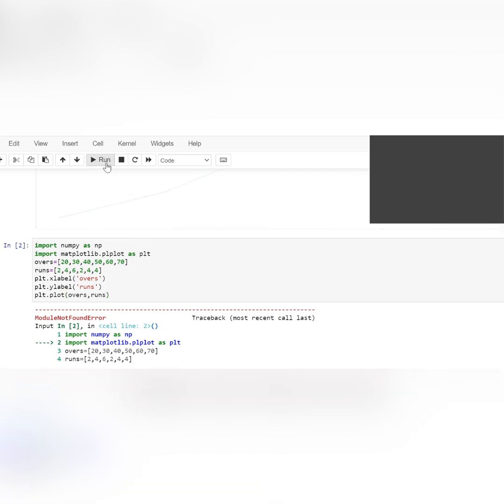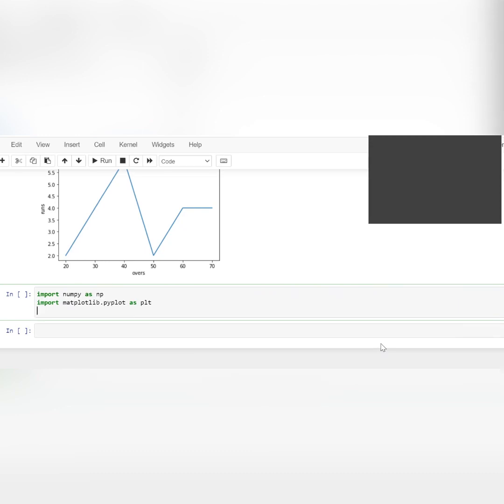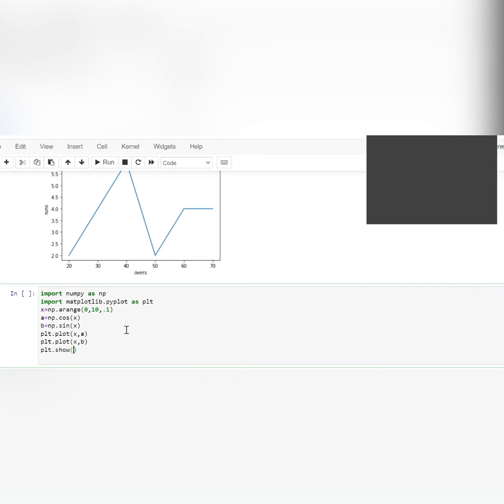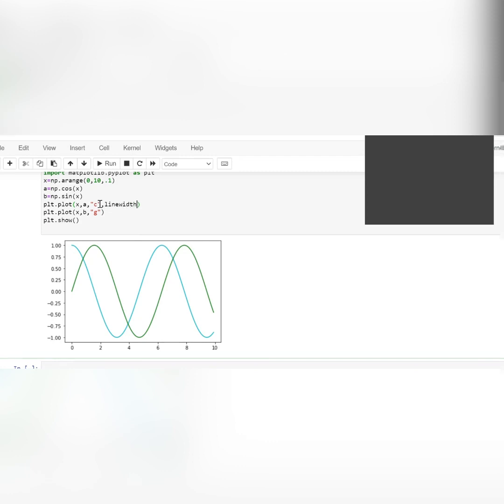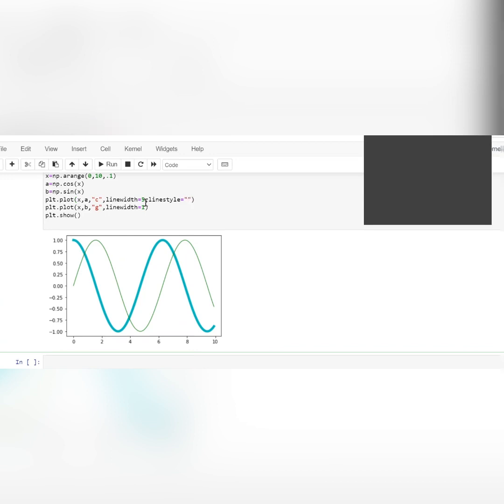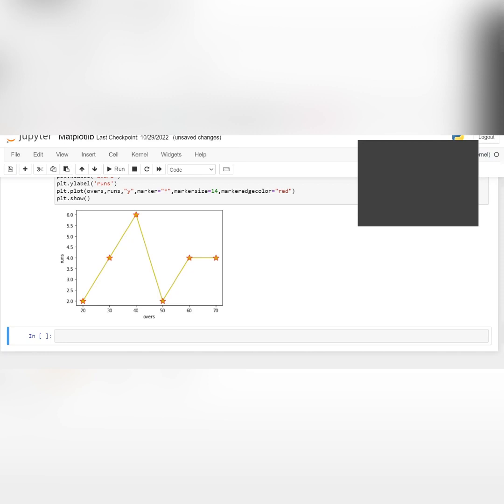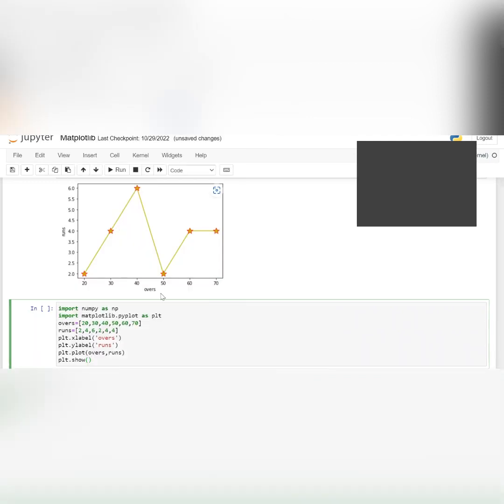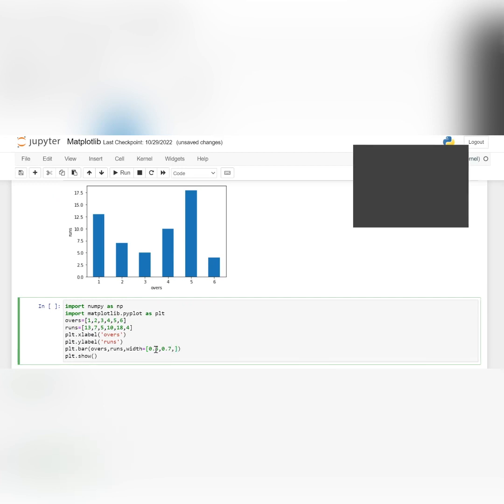Data Visualization Part 2.2 I Bar Graph I Matplotlib I Python I Class12 I Live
Data visualisation means graphical or pictorial representation of the data using graph, chart, etc.
The purpose of plotting data is to visualise variation or show relationships between variables.
Visualisation also helps to effectively communicate information to intended users.

In this video, I have explained how to plot graphs using several plotting libraries, namely Matplotlib, Seaborn and many other such data visualization packages with different features for creating informative, customized, and appealing plots to present data in the most simple and effective way.

This video is a recording of our online/virtual class for my student , who has requested me to teach Information Practices Class 12 Computer Science Series

Credits: This content has been taken from class 12th Book - Informatics practices - Sumita Arora and Dhanpat Rai and Co